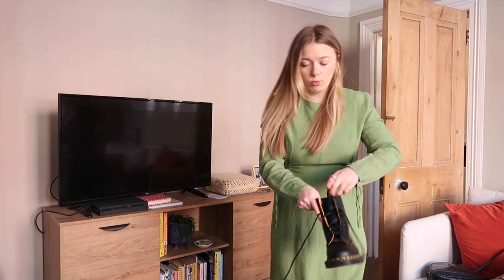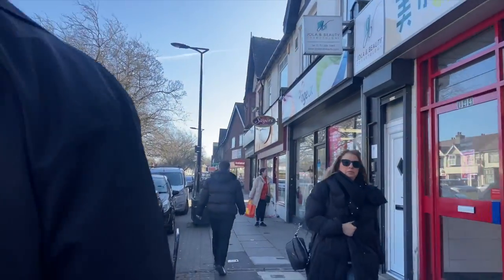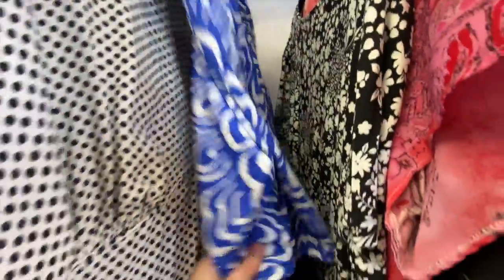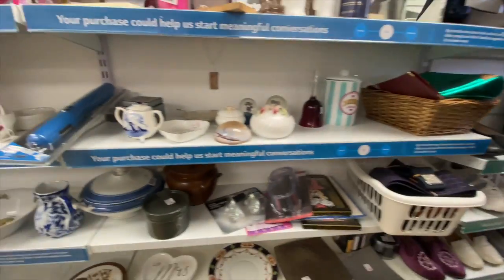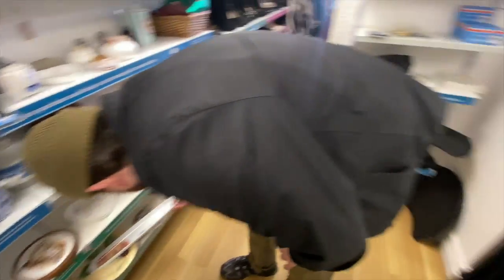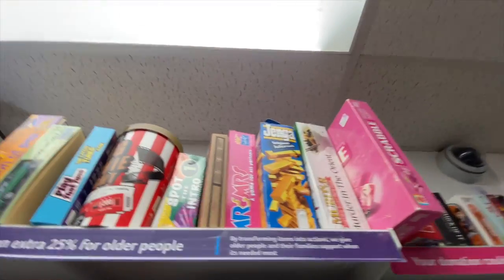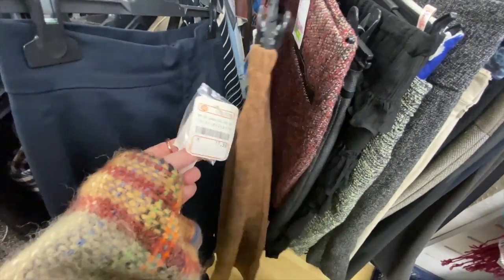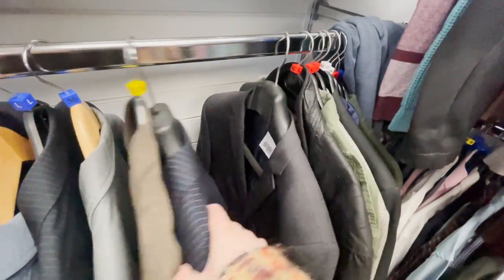Visit Inside UK Charity Shops - Age UK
Come and see inside a UK Charity shop with me. Today we share the second video in our 'Inside Charity Shops' series and on today's list AGE UK.

🌟 Find Me

Thank you so much for the support - love you all ❤